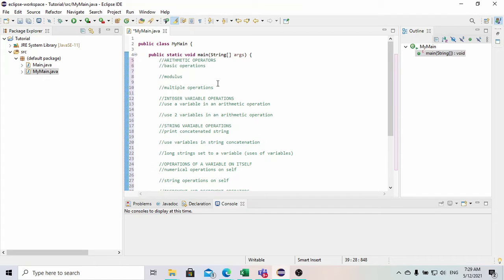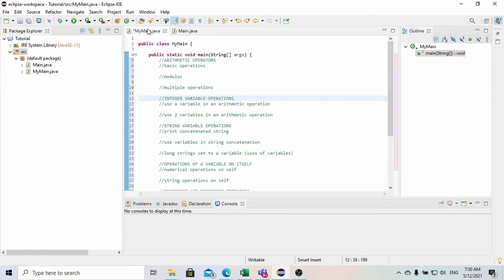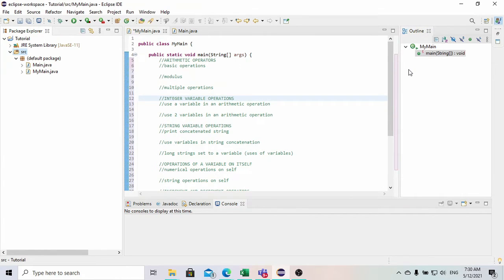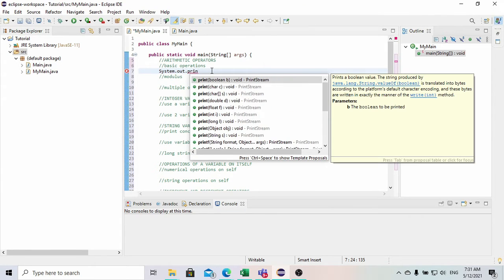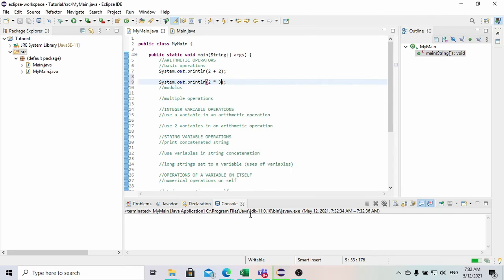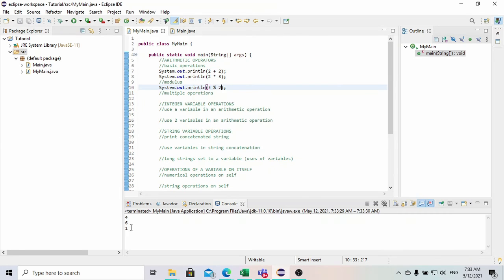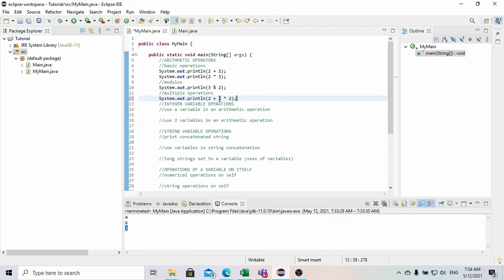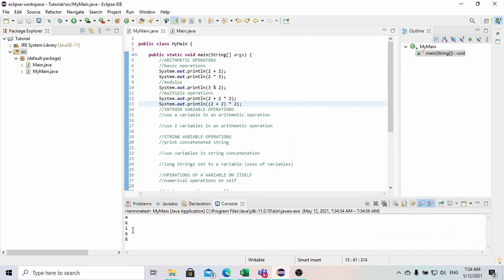Java Basics - Operations(1/5) - Arithmetic operators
Coding demo for string and integer operations in java, Part I.